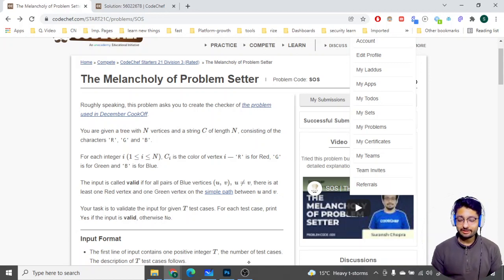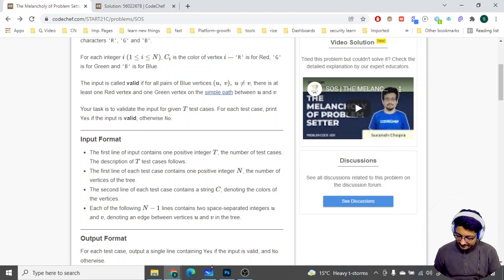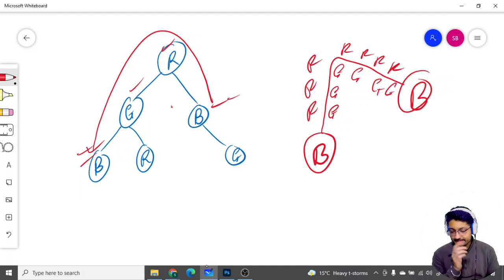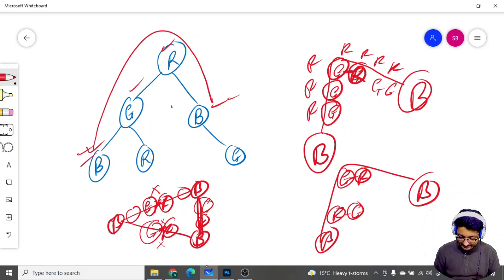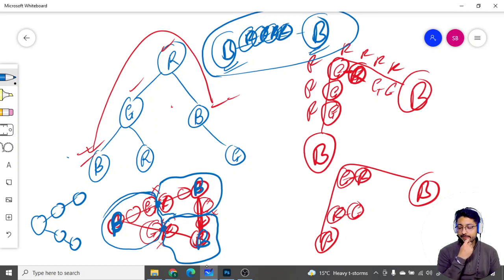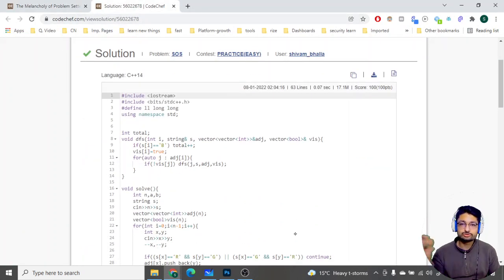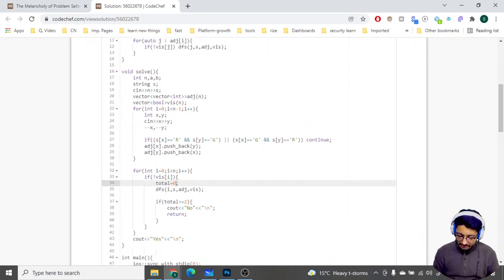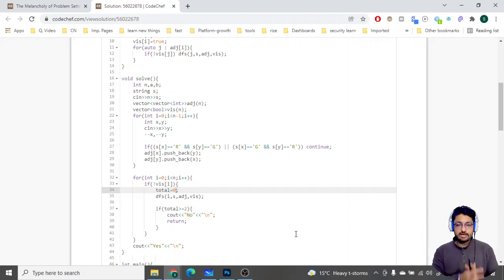The Melancholy of Problem Setter | CodeChef Starters 21 Division 3 (Rated) | CODE EXPLAINER